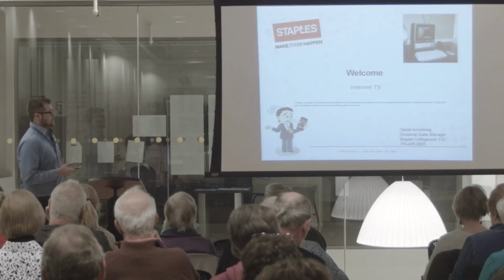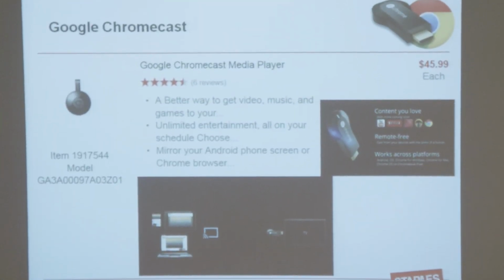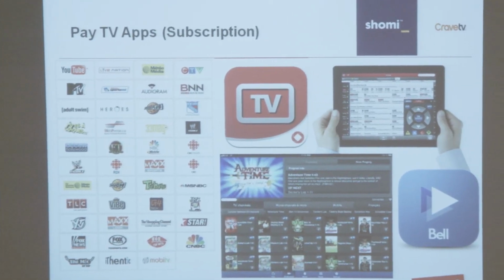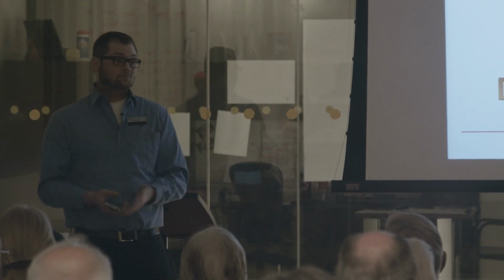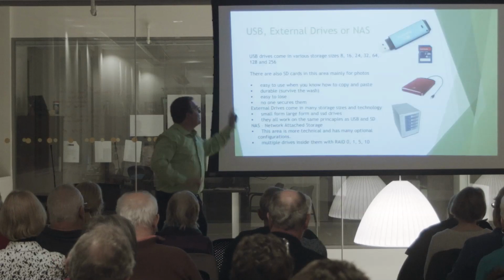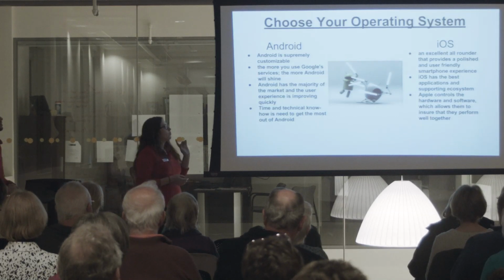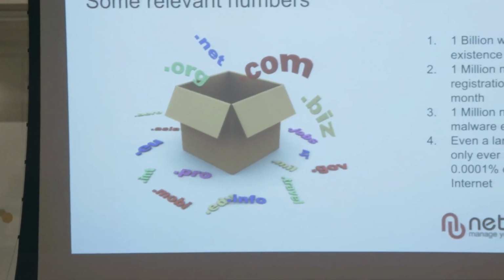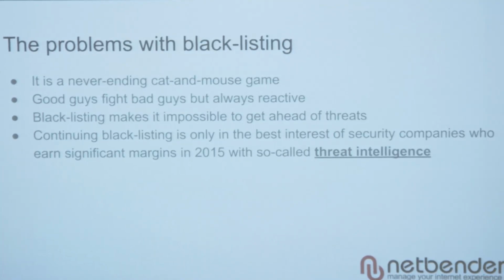Technology Fair-January 14, 2016